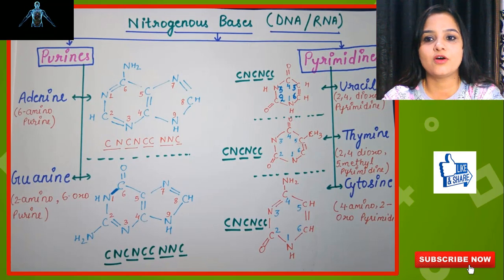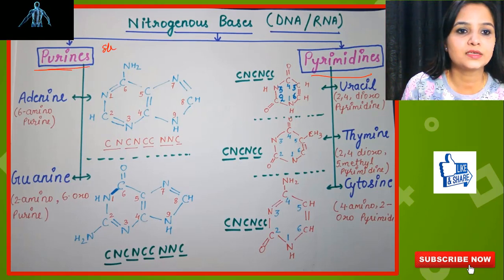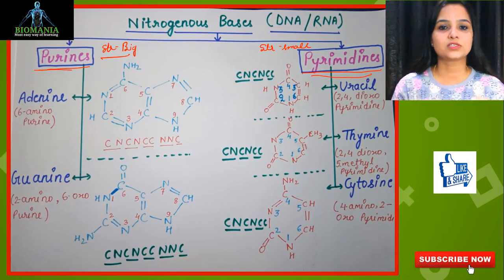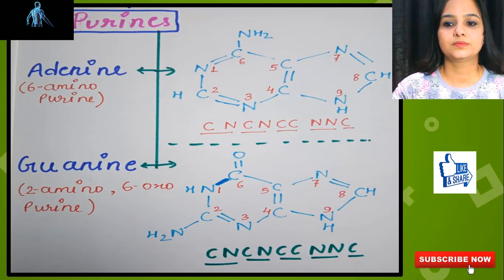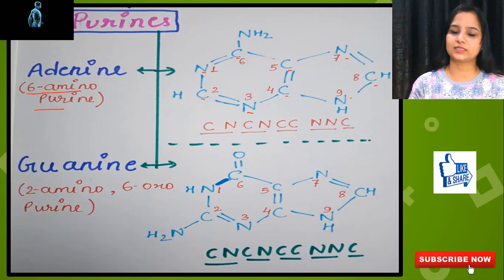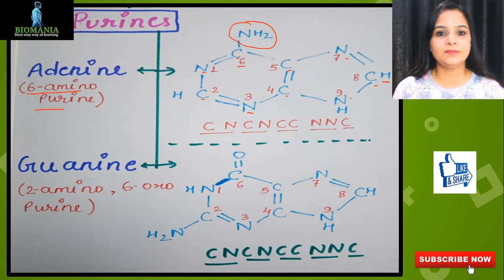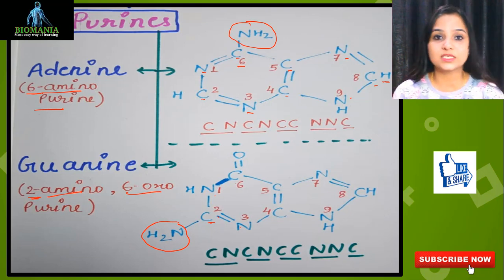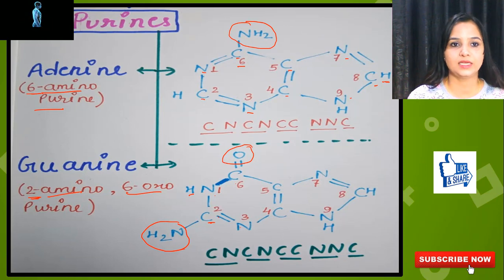NITROGENOUS BASES STRUCTURE | PART-1 | PURINES | ADENINE | GUANINE | SHORTCUT TRICKS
Thanks

Hello students ,
In this video i will teach you about the SHORTCUT TRICKS to learn Nitrogenous Bases STRUCTURE , Purines and Pyrimidines.
Its your BIO-GURU and I will solve your all  biology related doubts.
I will provide you...
Biologylectures Very Interactive, Comprehensive, Pedagogical lectures